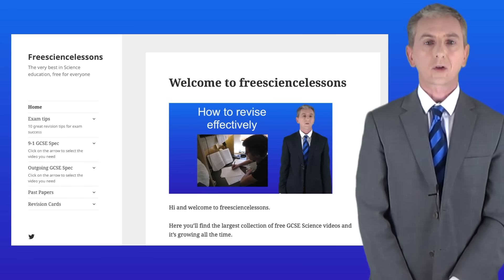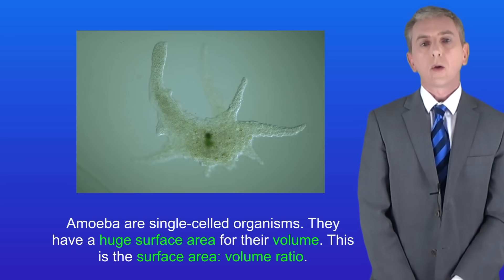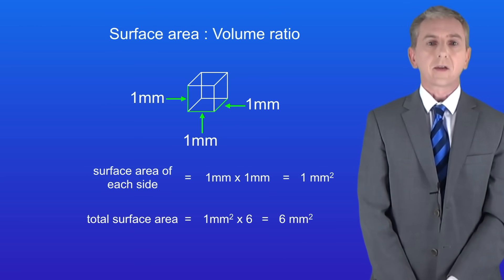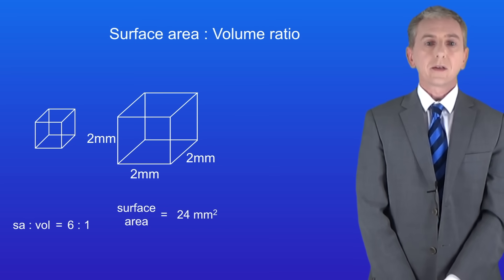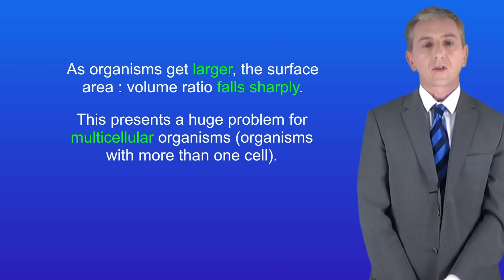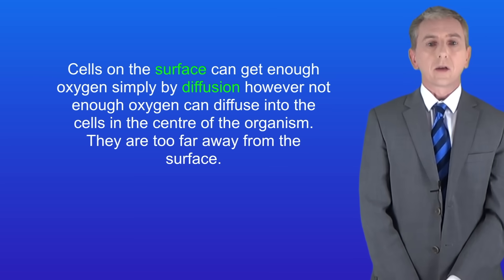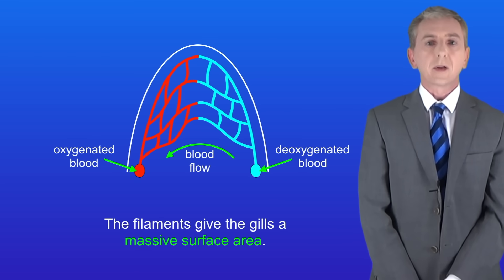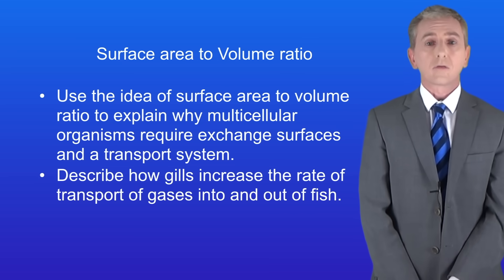GCSE Biology Revision "Surface Area to Volume Ratio"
In this video, we explore what is meant by the surface area to volume ratio of an organism. We then look at how to calculate the surface area to volume ratio. We then explore how gills are used by fish to increase the absorption of oxygen into the bloodstream.